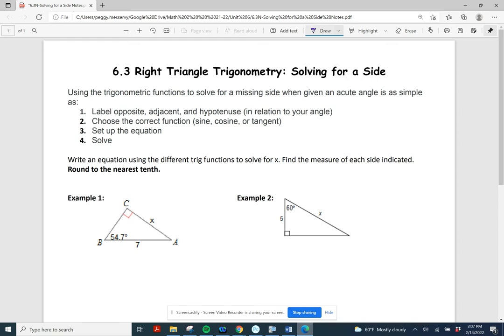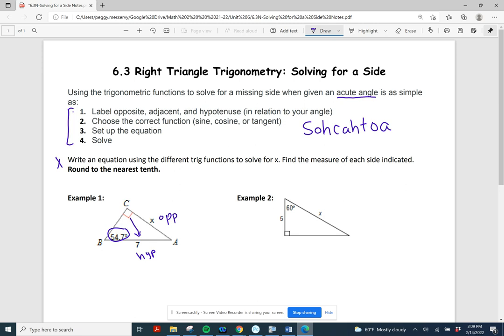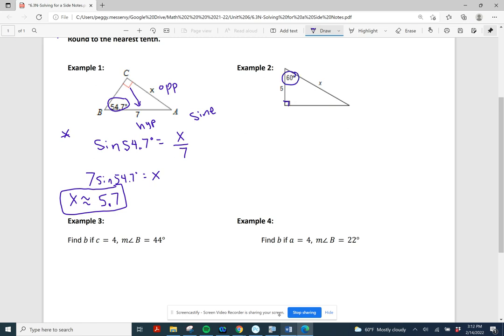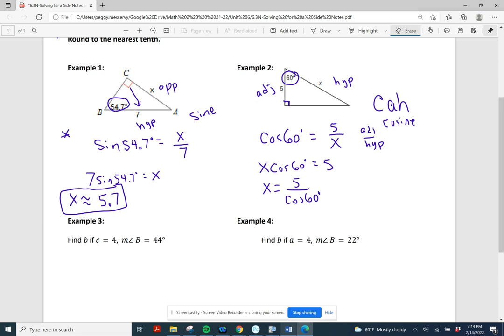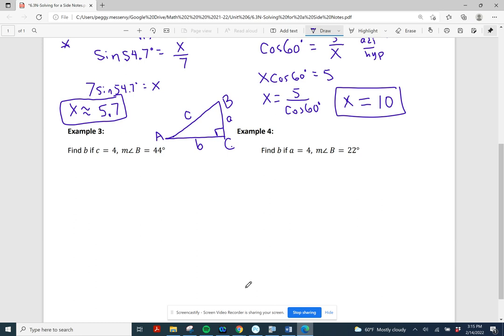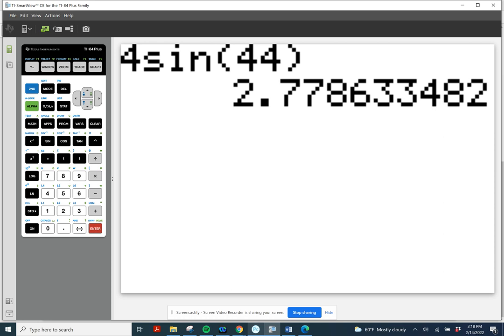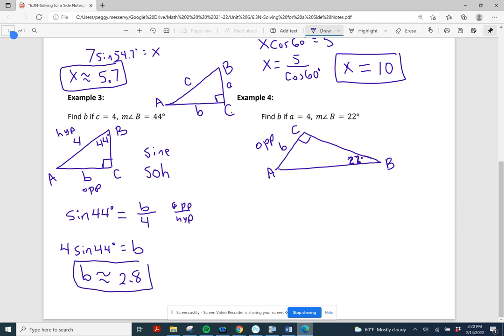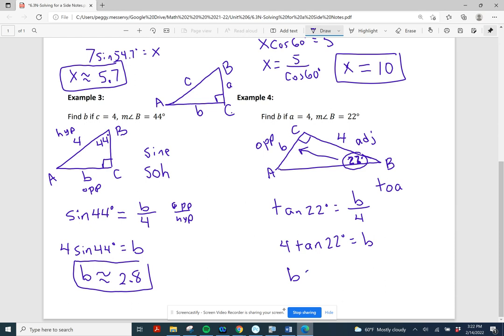6.3 Solve for a Side